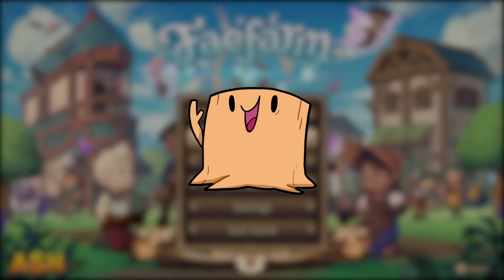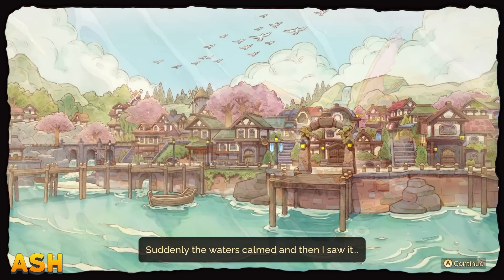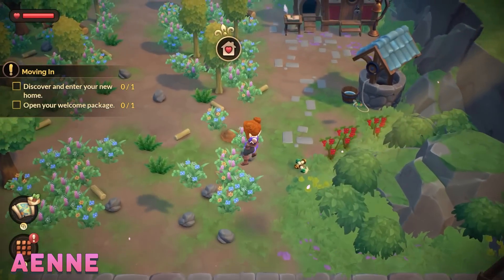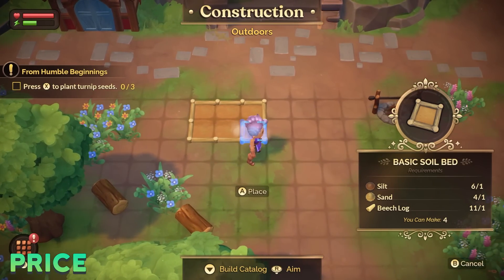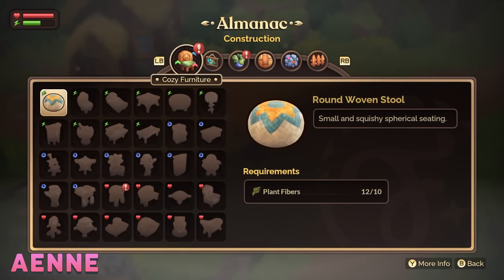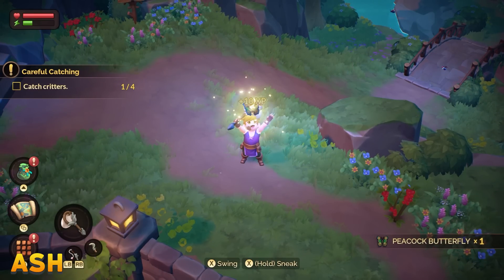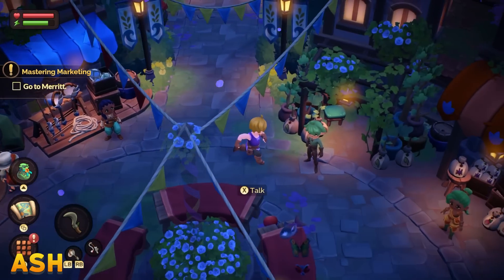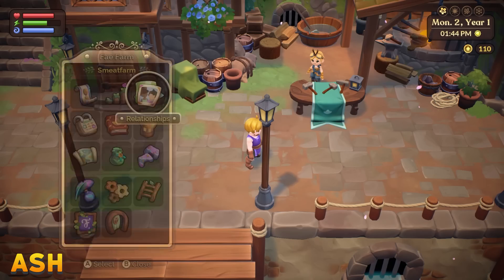Welcome to Shmeat Farm: We Got the SHMEAT - Fae Farm [4-Player Co-op] - 1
Stumpt plays Fae Farm! It's a multiplayer farming sim where magic meets agriculture.

🌲 About Stumpt:
Welcome to the official Stumpt YouTube channel! On this channel, you’ll find a variety of gaming content including casual multiplayer games, party and puzzle games, local multiplayer games, board games, coop and competitive, multiplayer farming sims, and more. For instant updates, check out the social media accounts above.